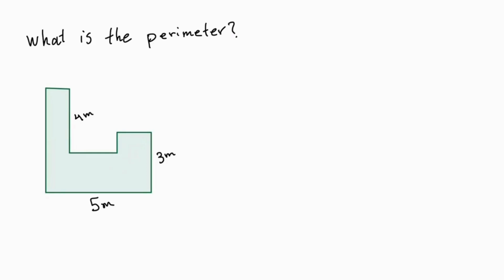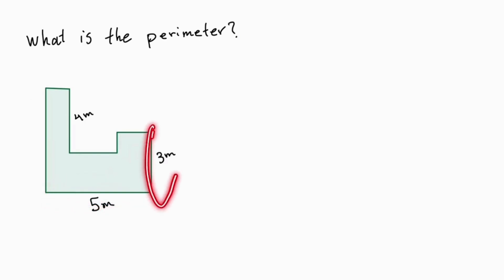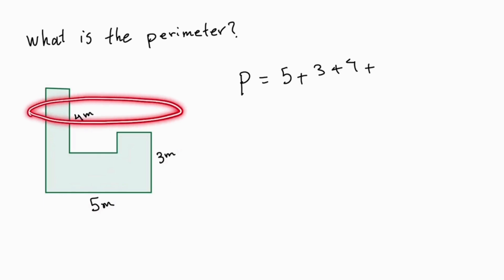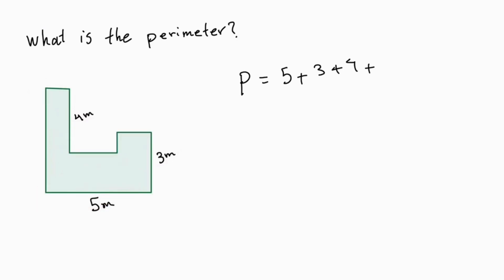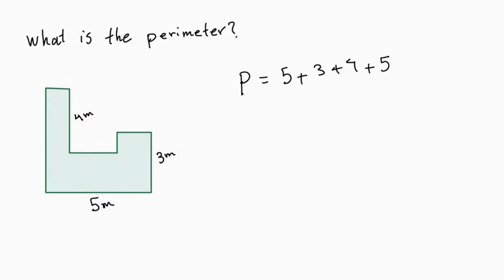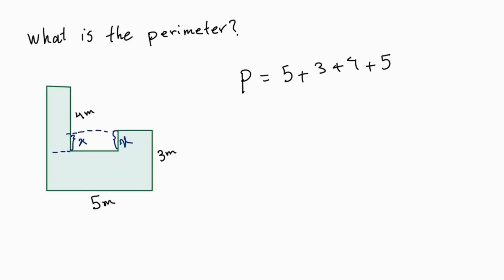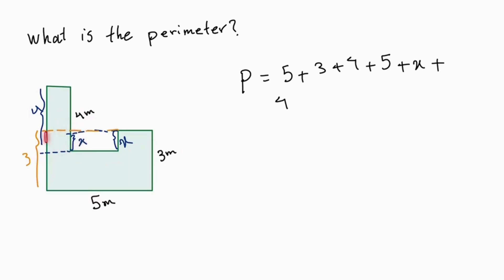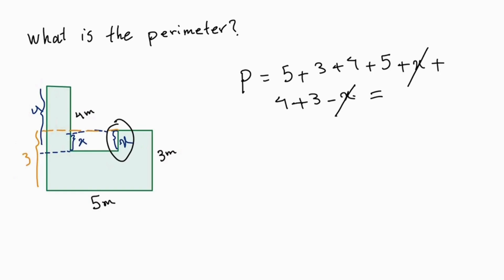Can you find the perimeter? | Math problem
Learn how to find the perimeter of this shape.